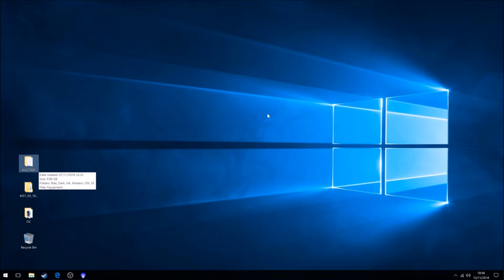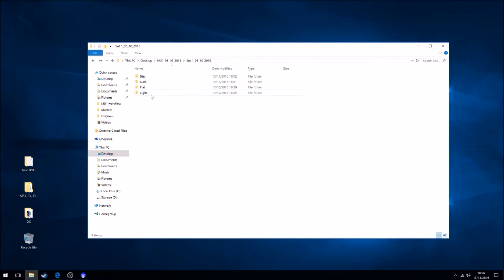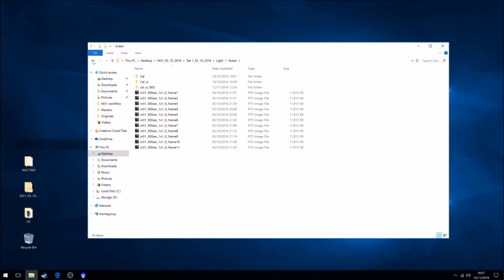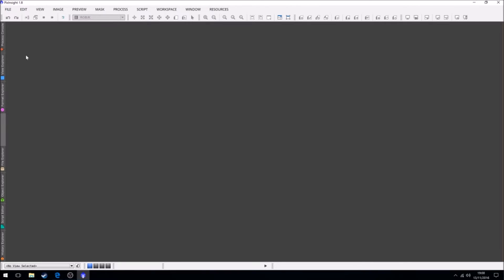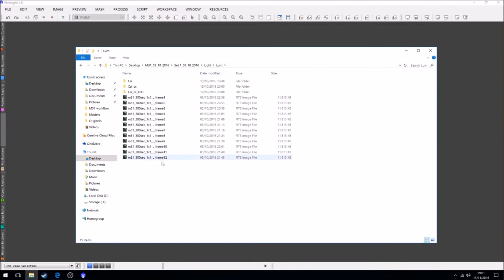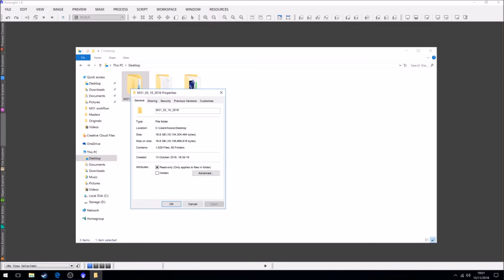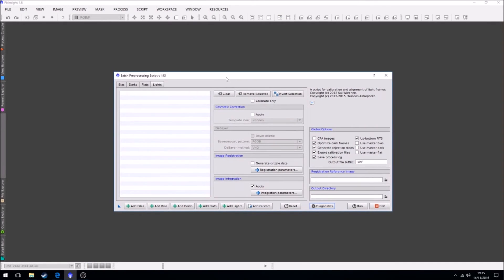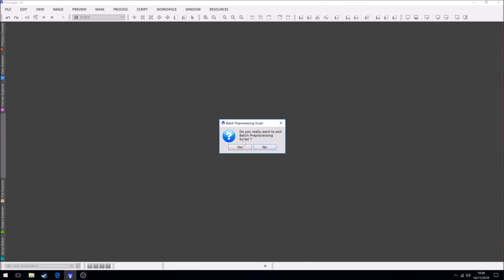Part 1 - M31 processing file overview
The Start of the Series in which I process a data set of M31

Using Pixinsight for pre and post processing